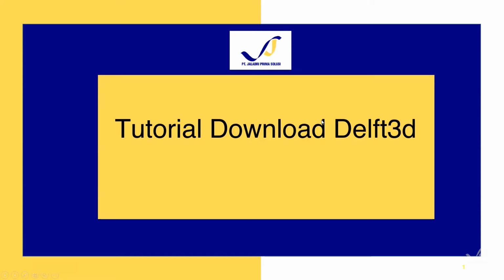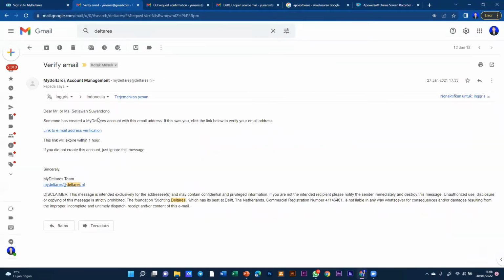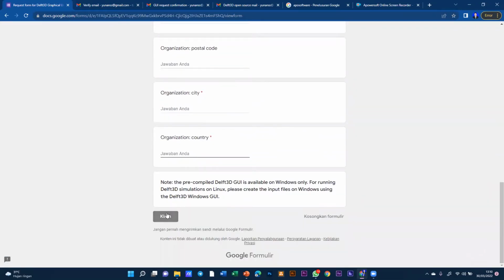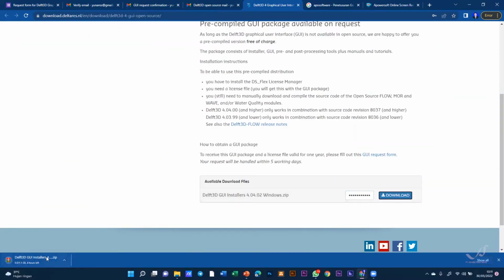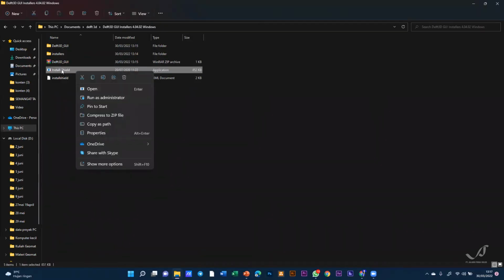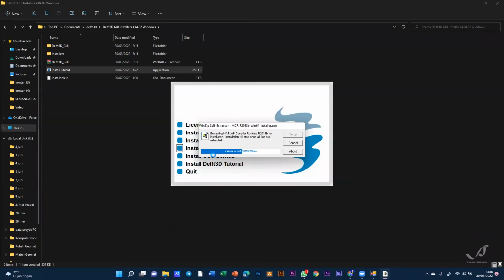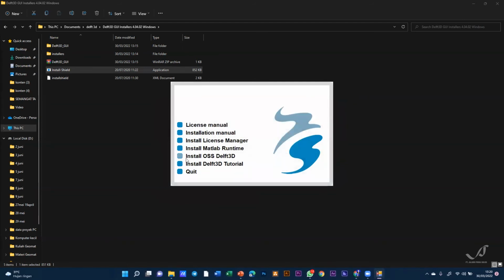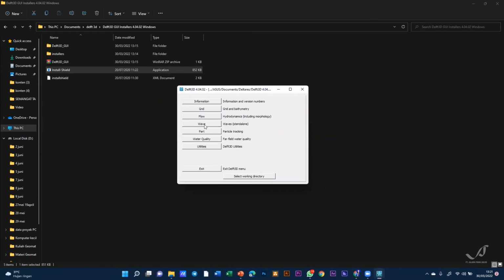How to install delft 3d in 3 minutes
Pembuatan model 3D dapat membantu pada pemodelan objek-objek yang memilik tingkat kompleksitas yang tinggi salah satunya arus dan sedimentasi, untuk dapat melakukan pemodelan arus dan sedimentasi adalah menggunakan aplikasi Deft 3D.
Delft3D merupakan salah satu perangkat lunak Open Source yang dikembangkan oleh Deltares untuk simulasi hidrodinamika, gelombang, kualitas air dan transport. sedimen. Software DELFT 3D mempunyai modul utama yaitu FLOW module berfungsi untuk menghitung kondisi hidrodinamika serta digunakan sebagai input modul yang lain seperti WAVE-module, DWAQ-module, ECO-module.

Tik-tok: @japris.co.id
Linkedln: PT Jaladri Prima Solusid